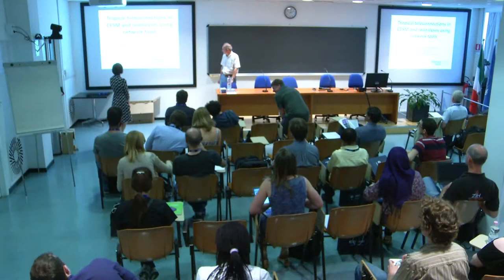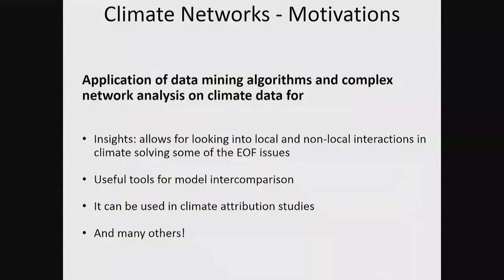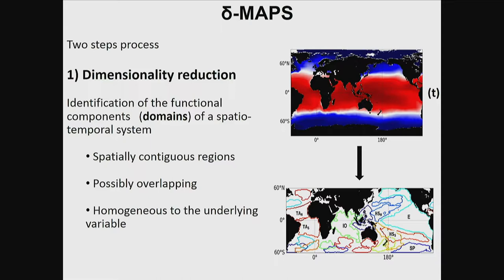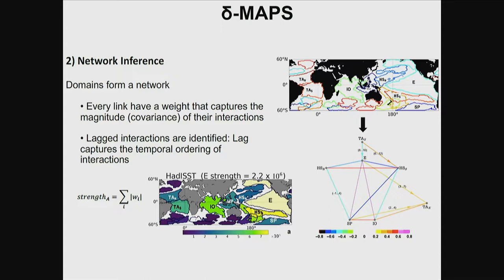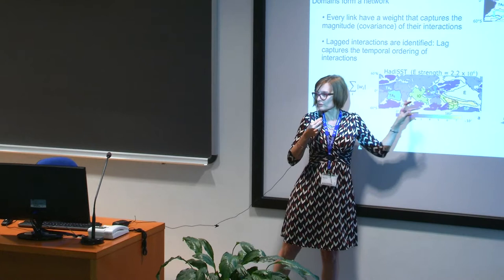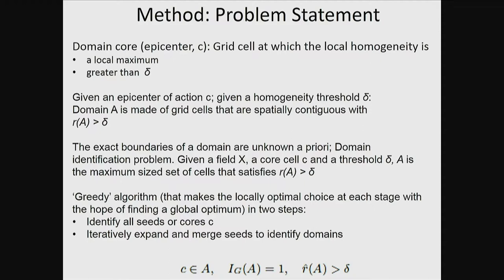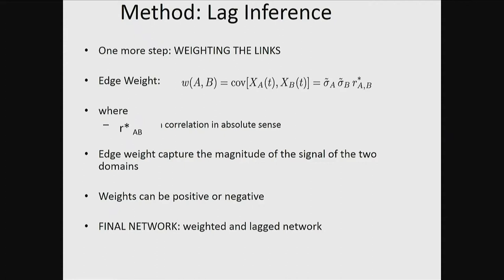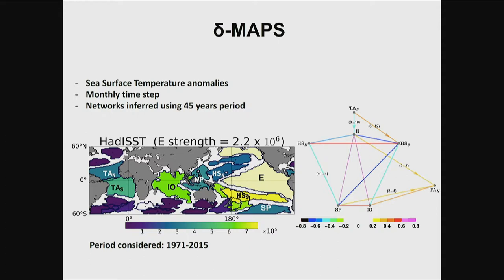Tropical teleconnections in CESM and reanalyses using network analysis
Speaker: Annalisa Bracco (Georgia Institute of Technology, USA)
ICTP/ECMWF/Univ. L’Aquila Workshop on OpenIFS | (smr 3123)
2017_06_05-13_30-smr3123